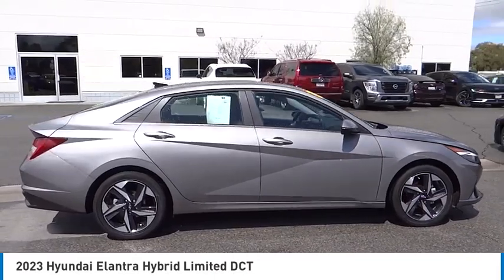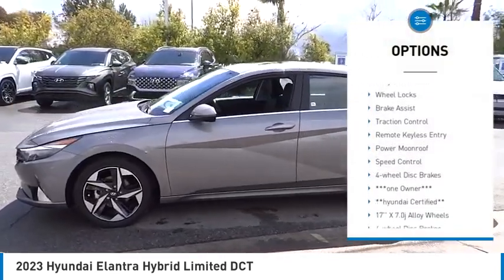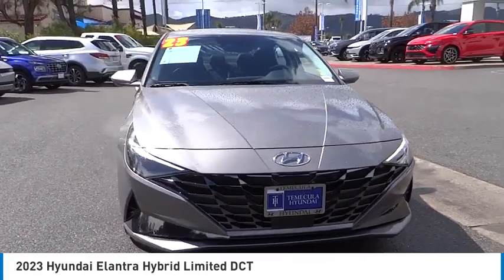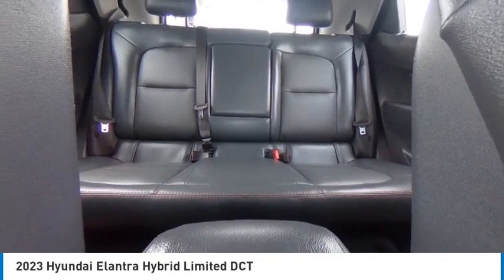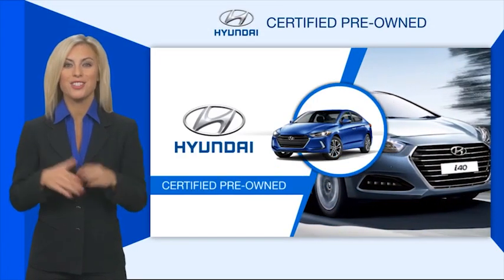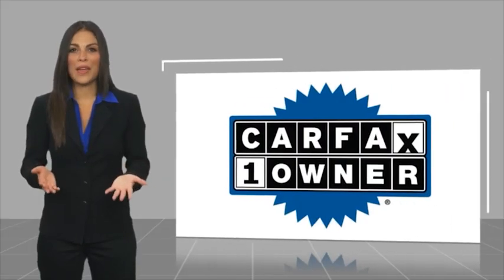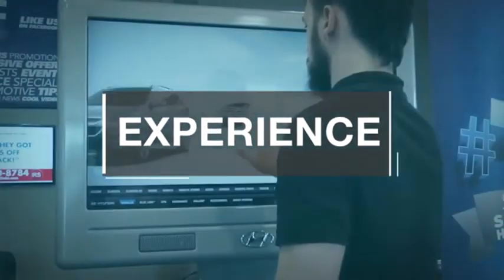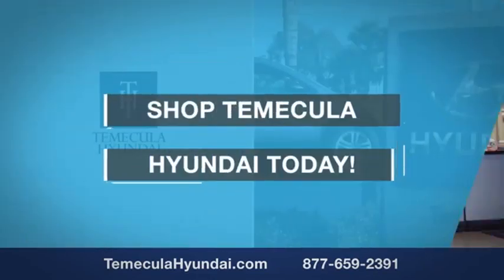2023 Hyundai Elantra Hybrid TEMECULA MURRIETA MENIFEE HEMET CORONA ESCONDIDO TT2480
2023 Hyundai Elantra Hybrid Limited DCT

Temecula Hyundai
27430 Ynez Rd.

TEMECULA HYUNDAI PROUDLY SERVING TEMECULA, MURRIETA, MENIFEE, HEMET, CORONA, ESCONDIDO, AND SURROUNDING SOUTHERN CALIFORNIA LOCATIONS. THIS GRAY 2023 Hyundai ELANTRA HYBRID IS EQUIPPED WITH A Engine: 1.6L GDI DOH I4 D-CVVT, TRANSMISSION, AND RECEIVES AN ESTIMATED 49 City/52 Hwy MPG. 2023 Hyundai ELANTRA HYBRID Limited DCT 49/52 City/Highway MPG Clean CARFAX. This Vehicle is Located at: Temecula Hyundai, 27430 Ynez Road, Temecula, California 92591. Dealer Installed accessories are optional and may be purchased for an additional charge.All prices subject to government fees and taxes, any finance charges, any dealer document preparation charge, and any emission testing charge.While we make every effort to ensure the data listed here is correct, there may be instances where some of the factory rebates, incentives, options or vehicle features may be listed incorrectly as we get data from multiple data sources. PLEASE MAKE SURE to confirm the details of this vehicle (such as what factory rebates you may or may not qualify for) with the dealer to ensure its accuracy. Dealer cannot be held liable for data that is listed incorrectly. For In-Transit Inventory, any date of arrival is estimated and the actual date of delivery may vary due to circumstances beyond Hyundai and Temecula Hyundai's control. Please contact Temecula Hyundai for availability details. Stock #: TT2480 | VIN: KMHLN4AJXPU055633 | 2023 Hyundai Elantra Hybrid Limited DCT AIR CONDITIONING SECURITY SYSTEM Temecula Hyundai FOR DRIVERS IN THE GREATER TEMECULA, MURRIETA, MENIFEE, HEMET, CORONA AND ESCONDIDO AREAS, YOUR SOURCE FOR INCREDIBLE HYUNDAI MODELS IS TEMECULA HYUNDAI 27430 YNEZ RD TEMECULA, CA 92591